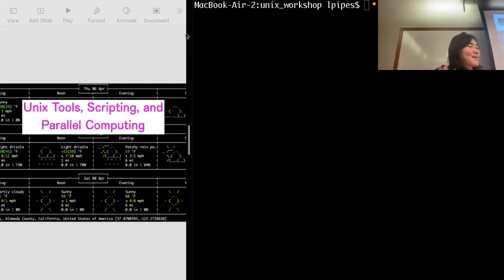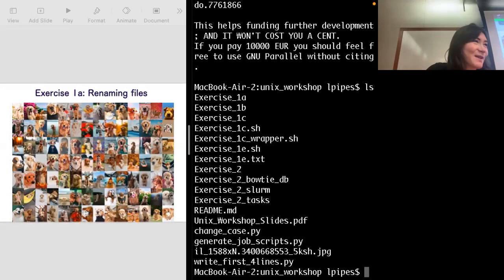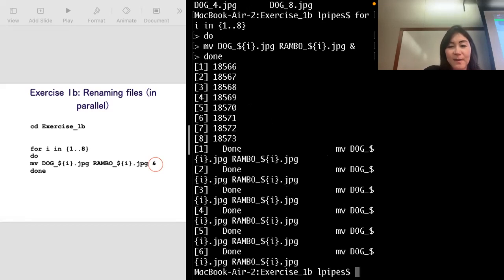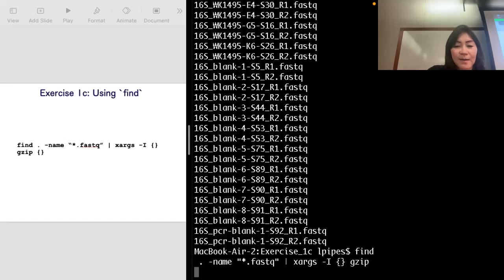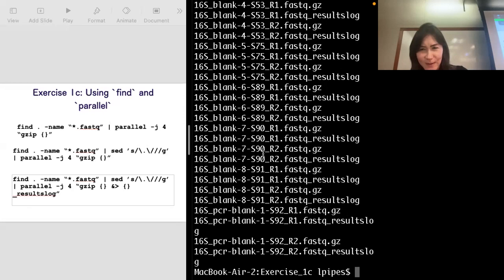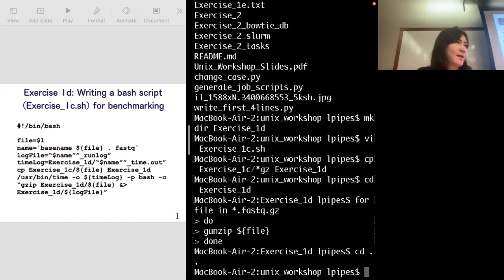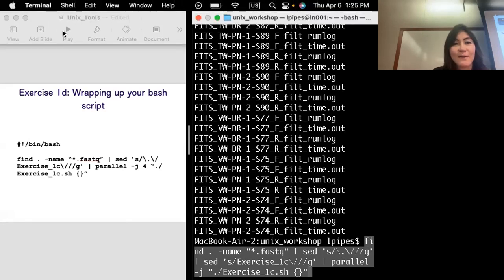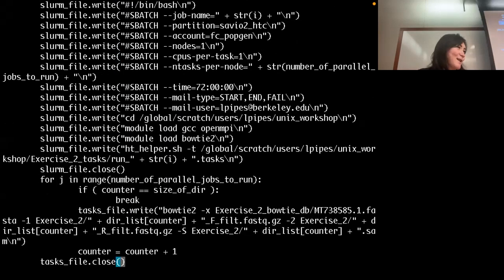Unix tools, scripting, and parallel computing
Details: Thursday, April 6, 12:30 - 1:30pm
Presenter: Lenore Pipes, Nielsen Lab, UC Berkeley